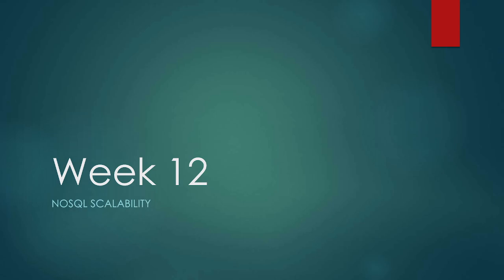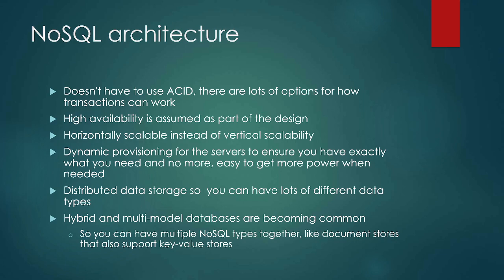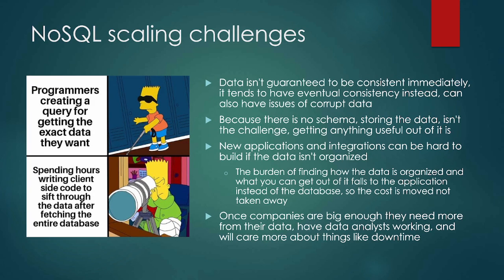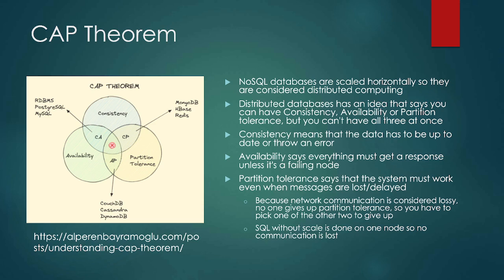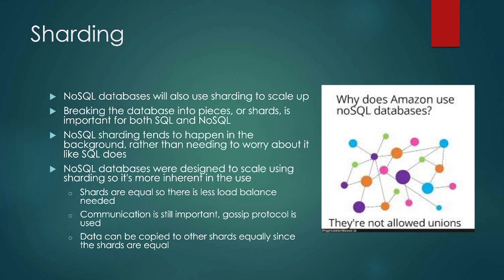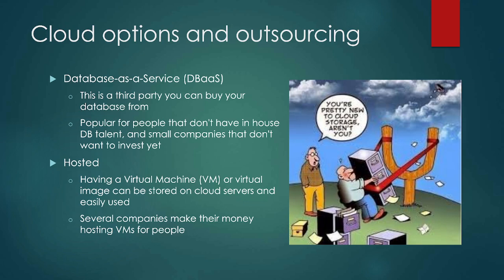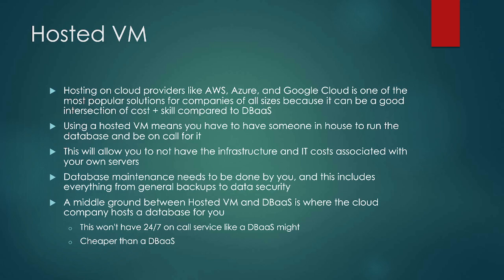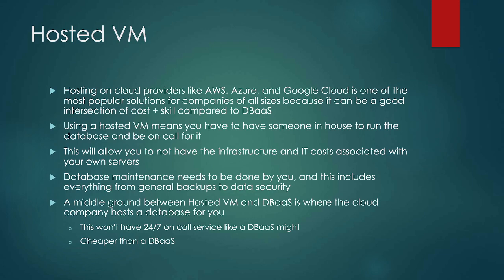CIS 210 Week 12 - NoSQL Scalability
Learning Outcomes
Describe how to scale using NoSQL
List challenges created by using NoSQL